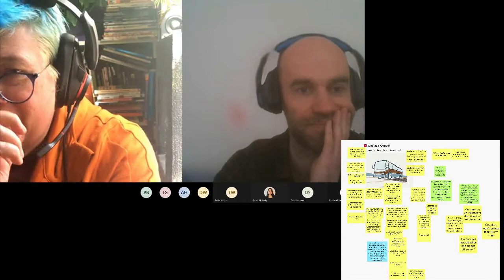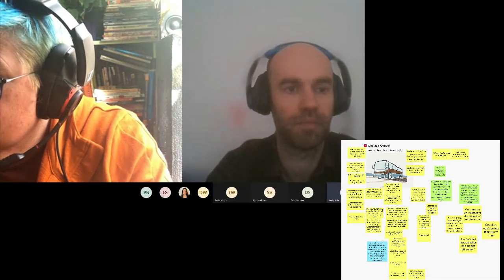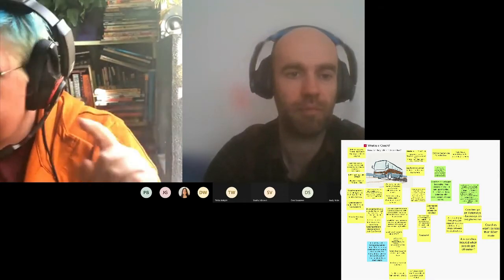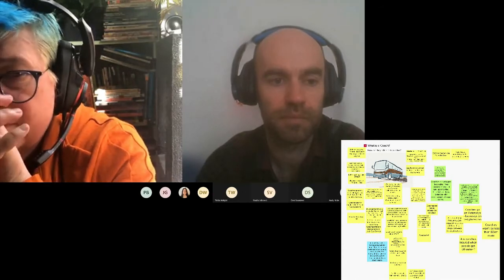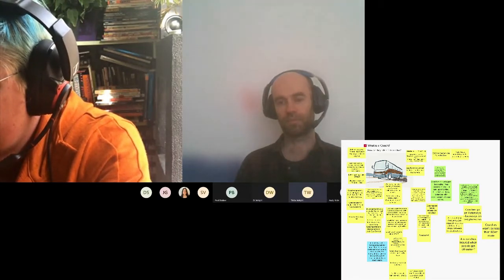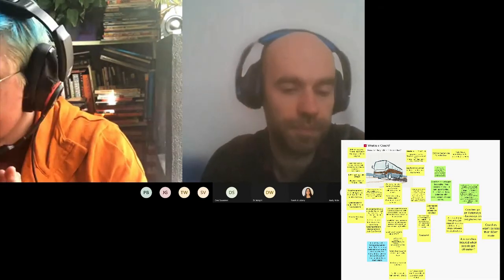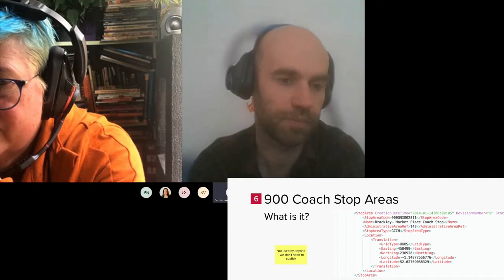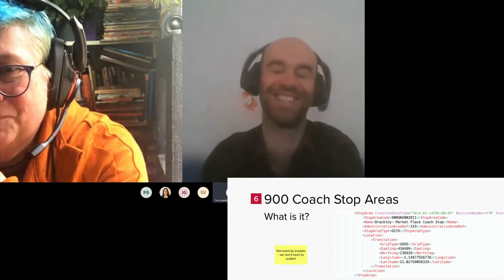The trouble with Coaches - or more correctly Coach Stops - Mar 2022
There are different values for Coach Stops, Nationally and locally. What do we actually need? What problems are there around coaches?

There are some reports from Old NaPTAN, which while provided in every download, were not being updated from the system.

We want to understand what the ecosystem needs, so that we ensure that Coach Stops data is up to date and useful.

There are centrally managed stop areas - why? There are National Coach Reference numbers for some stops - why?

Have we given you the tools you need to manage your Coach stops? Have we given the Coach services the tools and information they need?

It is not quite as clear as it could be and the schema(s) are not as complete in this area as they should be. Let's talk through what we intend to happen.